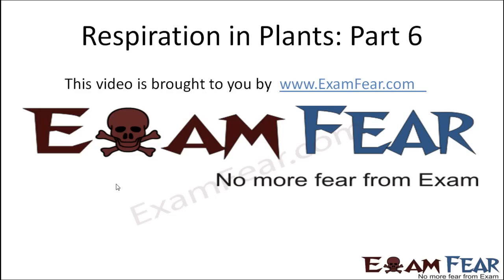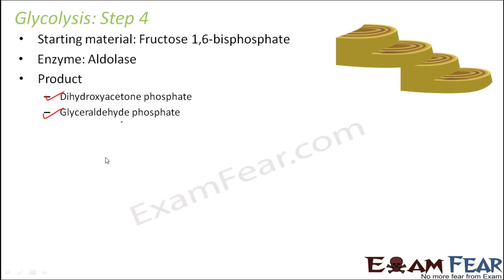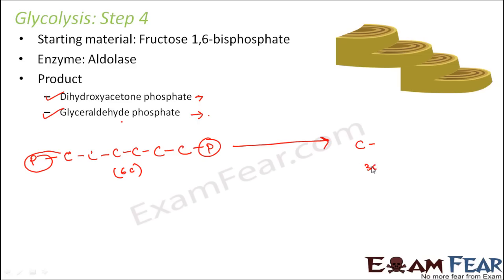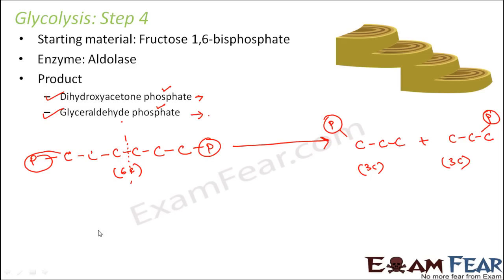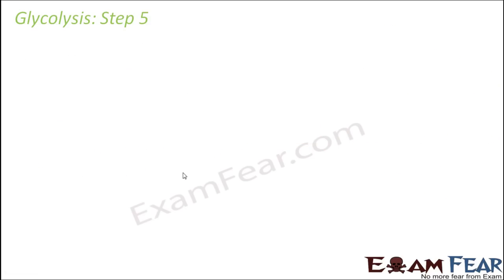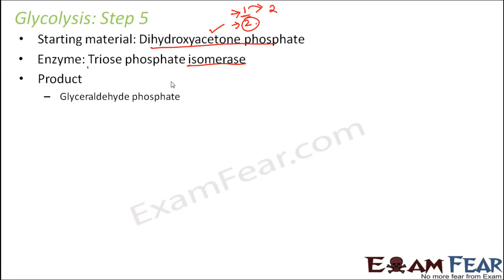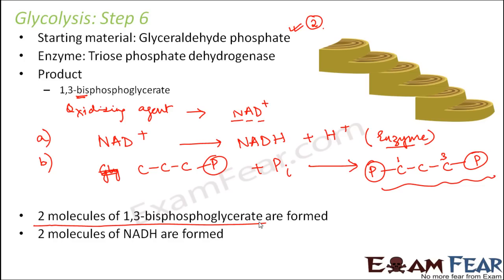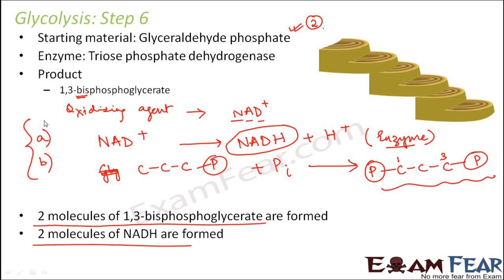Biology Respiration in Plants part 6 (Glycolysis : Step 5 & 6 ) CBSE class 11 XI